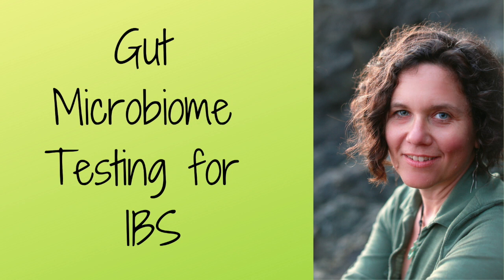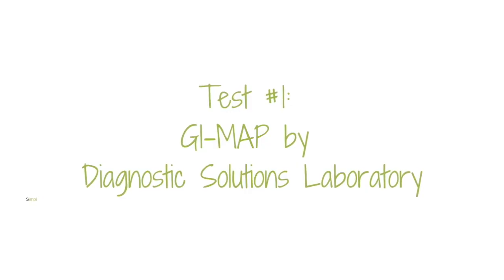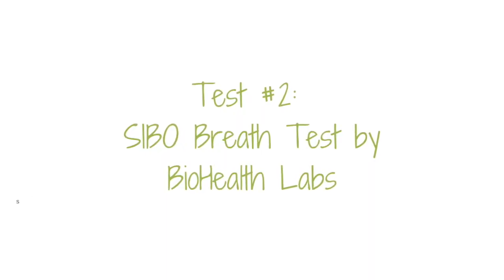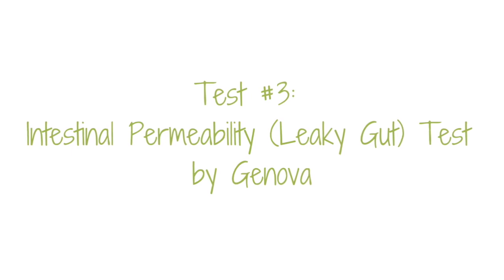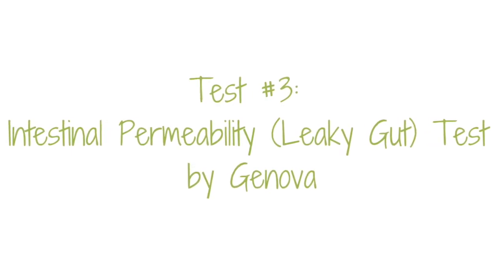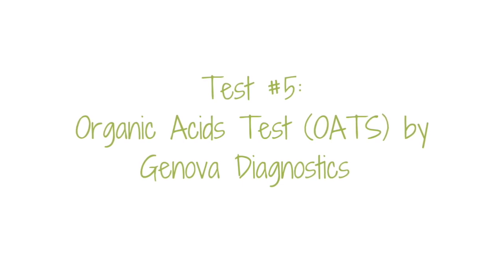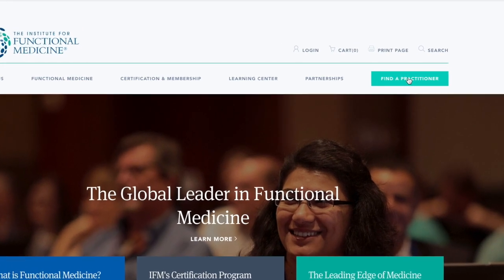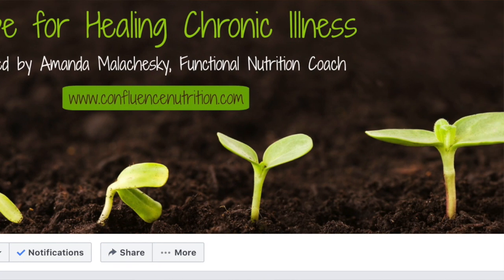Gut Microbiome Testing for IBS (HOW TO TREAT IBS NATURALLY)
Gut Microbiome Testing for IBS (HOW TO TREAT IBS NATURALLY) // Interested in testing your gut microbiome to heal your IBS? In this video, get a gut microbiome testing overview, learn gut microbiome testing facts, gut microbiome testing benefits, learn about the gut microbiome testing kits, and figure out the best lab tests for IBS. This video is gut microbiome testing explained!

DOWNLOADS

Hope for Healing Chronic Illness Facebook Group
As of 9/2021, this Facebook group is closed...